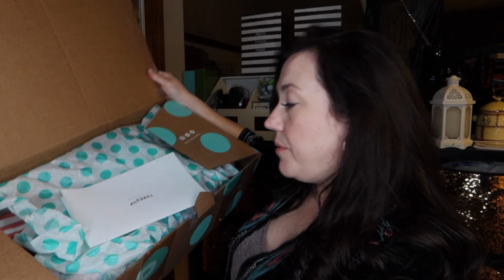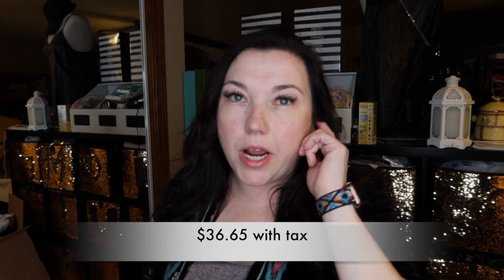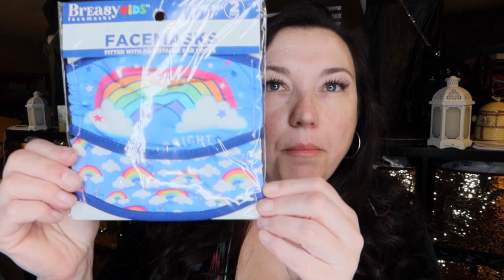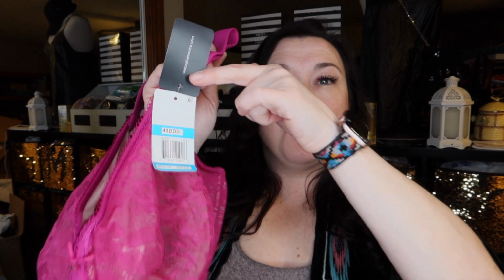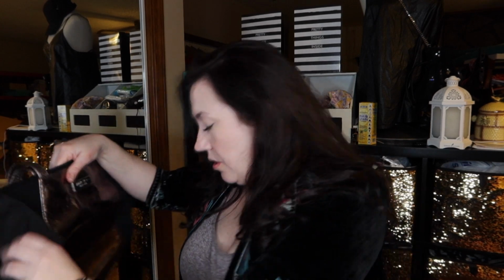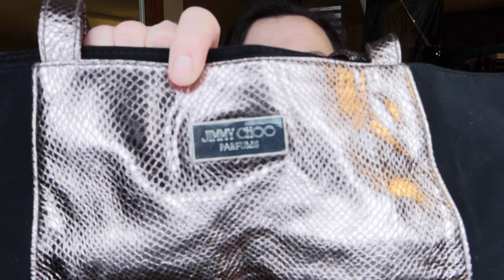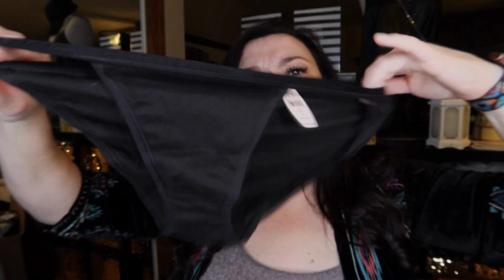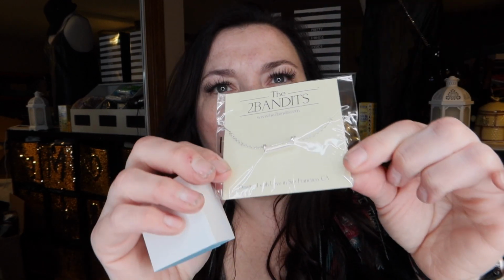ThredUP Fun Box Unboxing November 2021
Interested in getting your own Goodwill Blue Box Mystery Box? They restock them every Friday at 6PM EST:

I’m listing all the funky, trending, and unique pieces over on Depop.